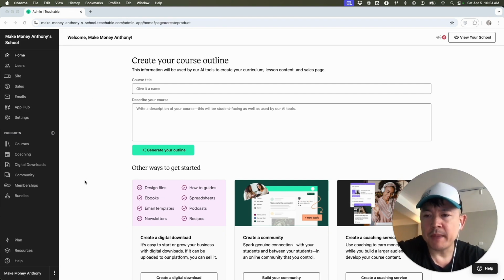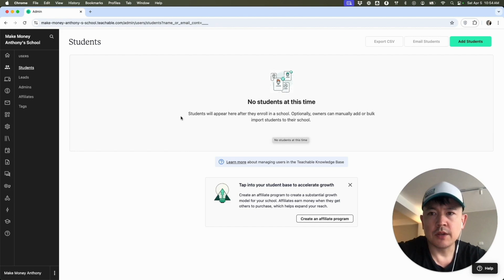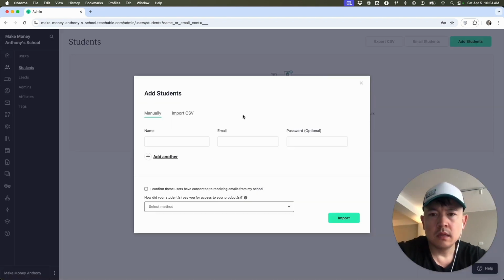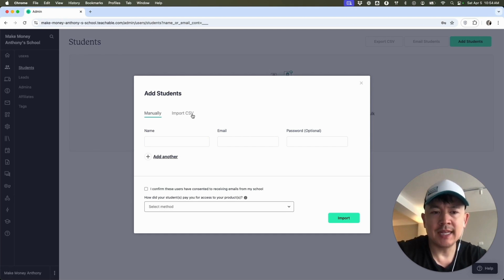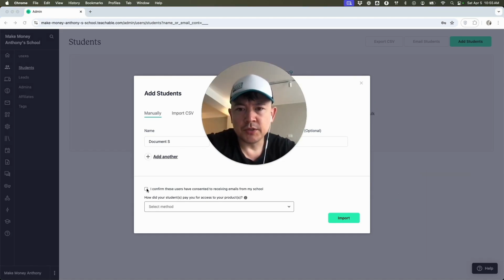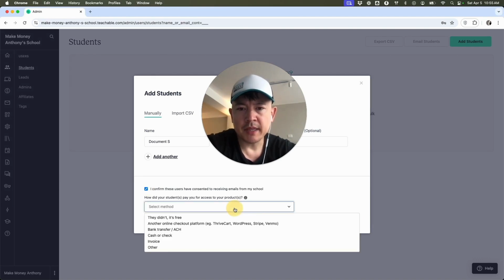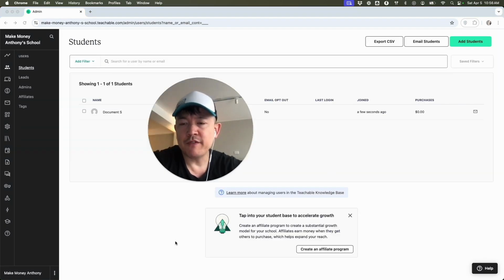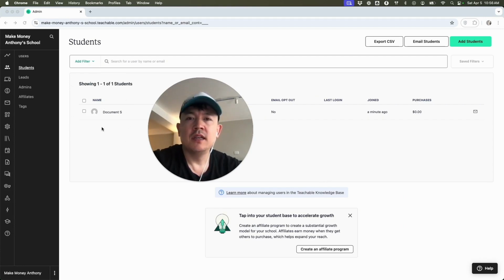✅ How To Manually Add One Contact To Teachable Course 🔴